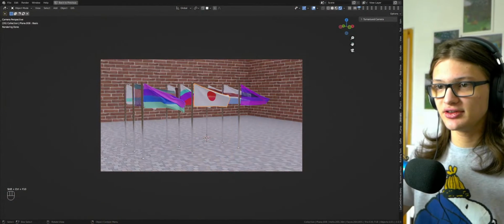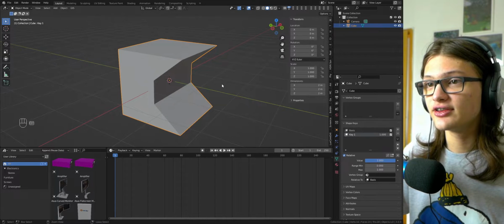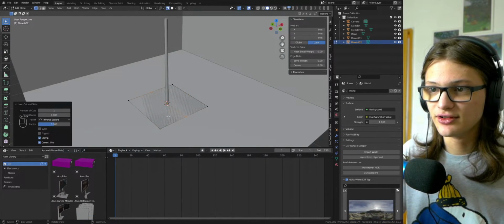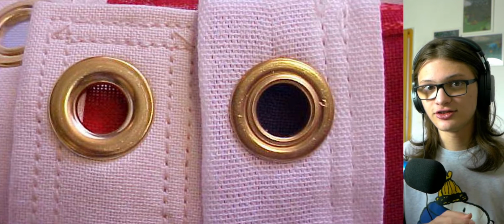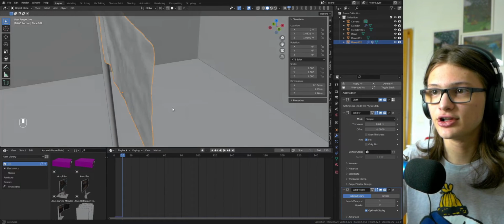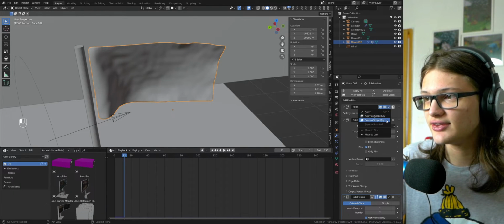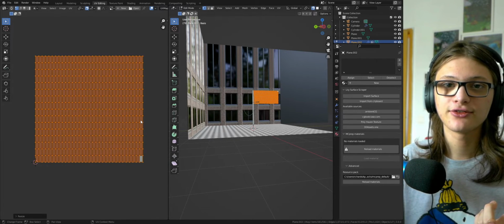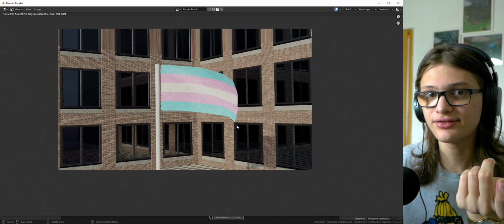Blender Procedural flags Tutorial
In this video, I show you how to create procedural flags in Blender